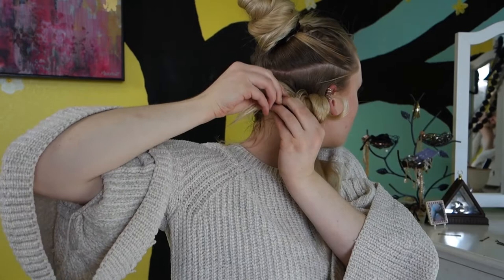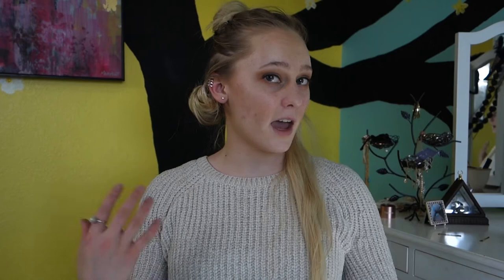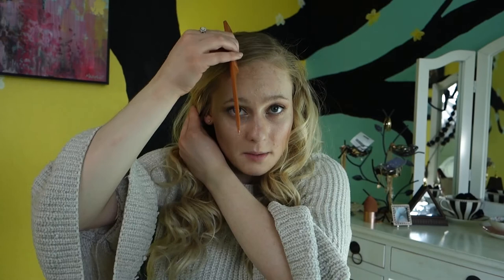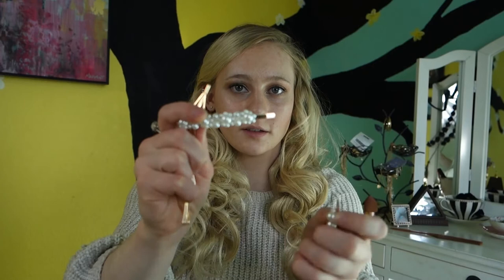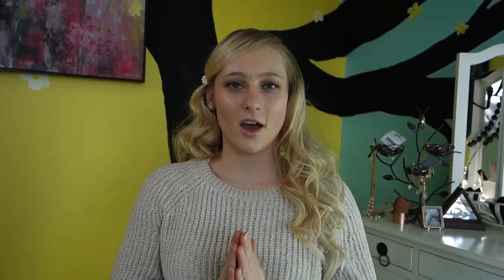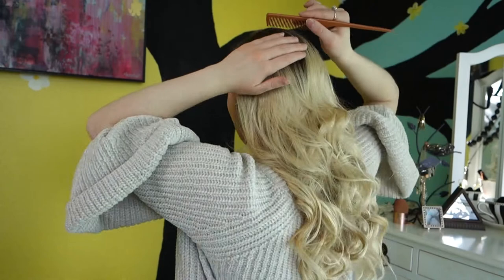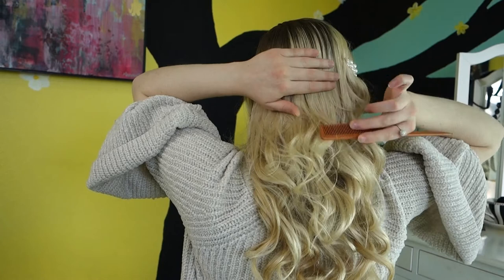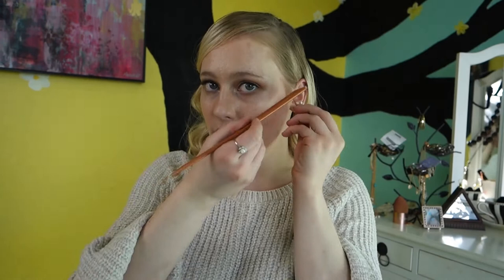How to do LIZA KOSHY'S HAIRSTLE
I hope you guys like this hairstyle!
I hope you guys are staying safe in these crazy times!

Products I used: